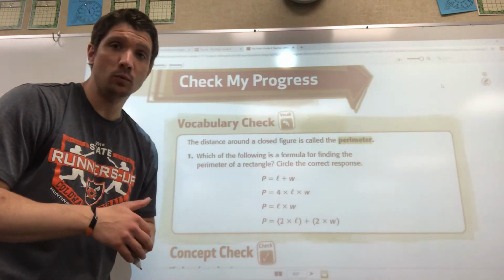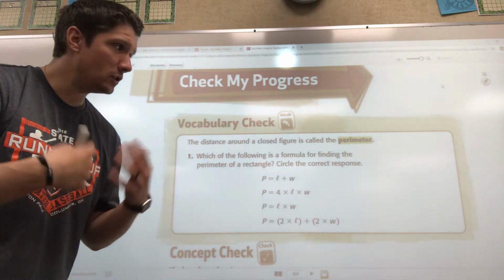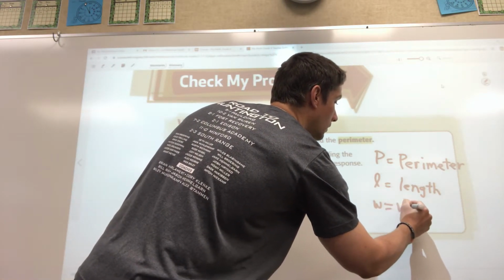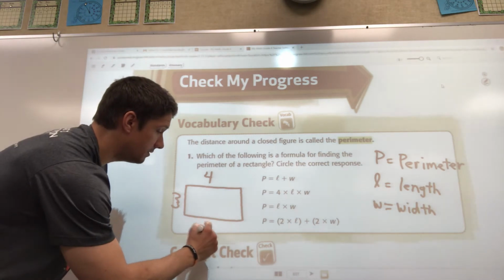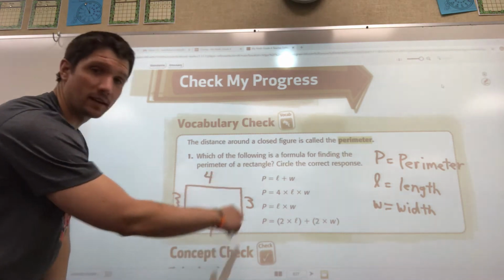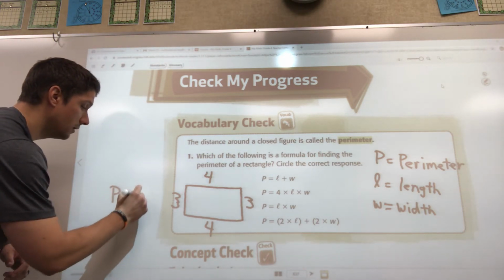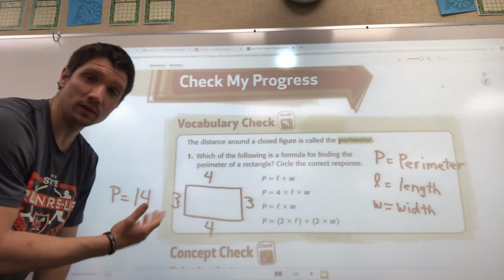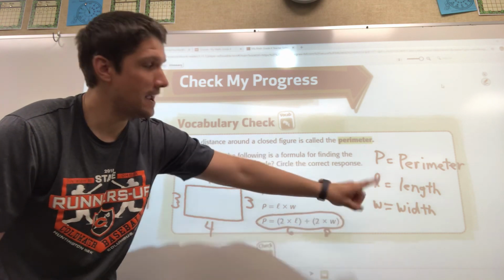Ch. 13 Check My Progress